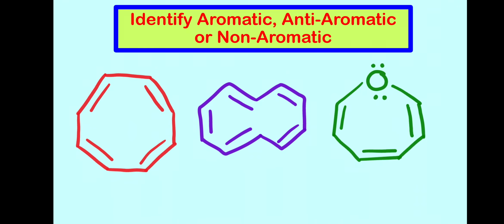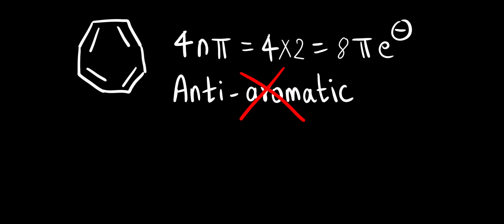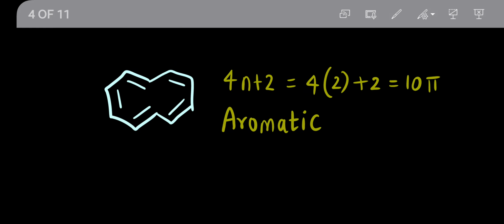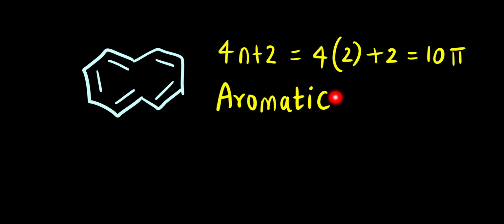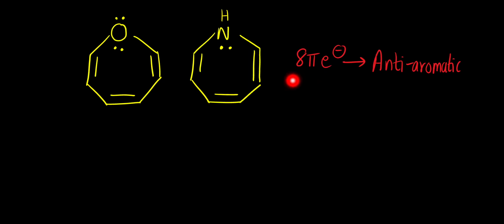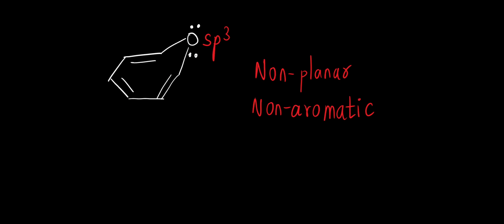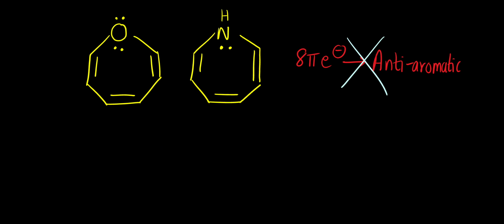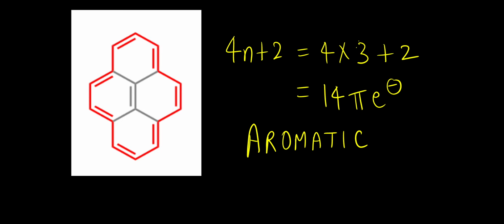Identify Aromatic, Anti aromatic or Non aromatic | Aromaticity | General Organic Chemistry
In this video, we solve some exceptional molecules that show different behaviour of aromaticity than expected, like pyrene, annulene, cyclooctatetraene (COT).